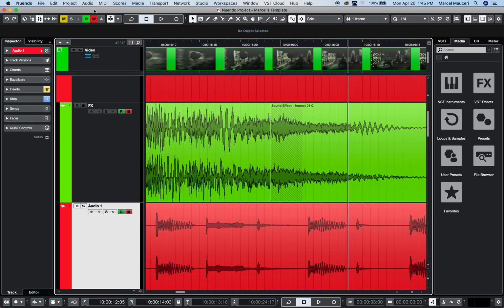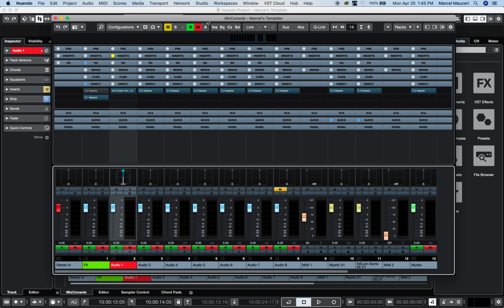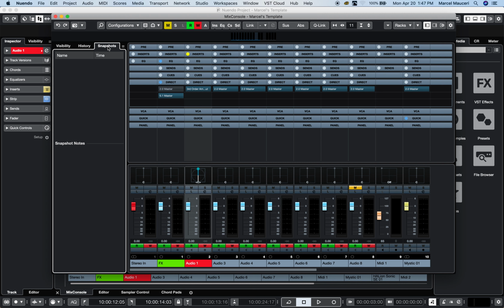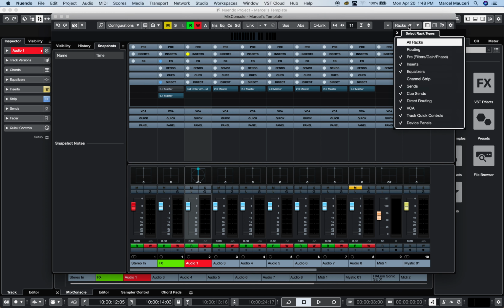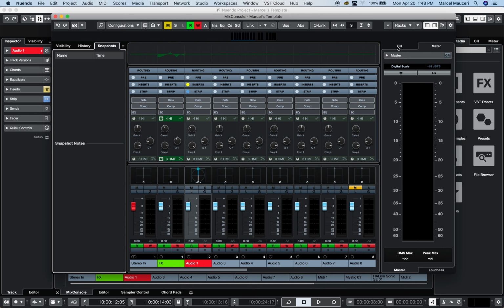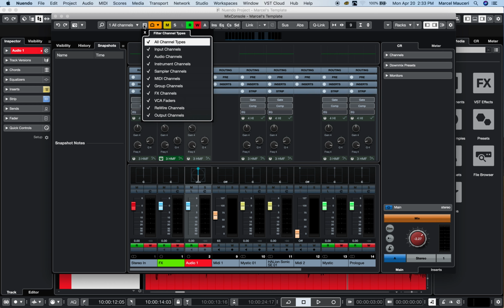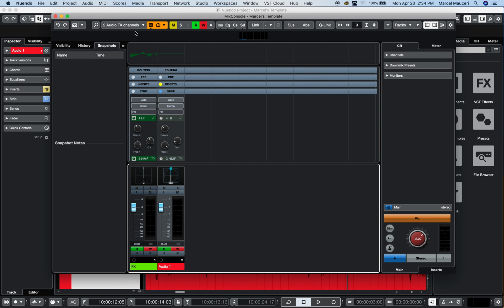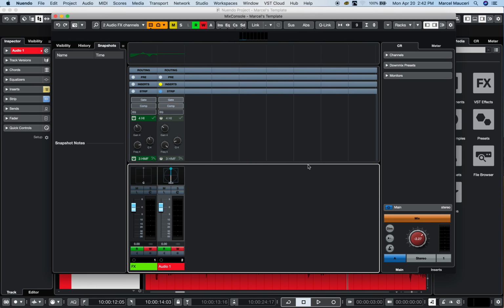Nuendo 10.3 Master Class: 9. MixConsole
Nuendo 10.3 Master Class: 9. MixConsole by Marcel Mauceri